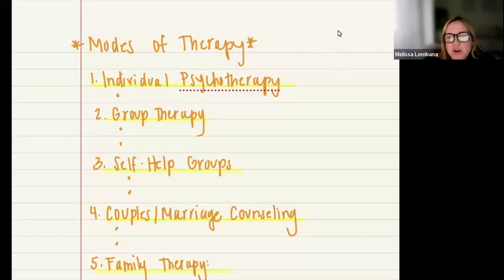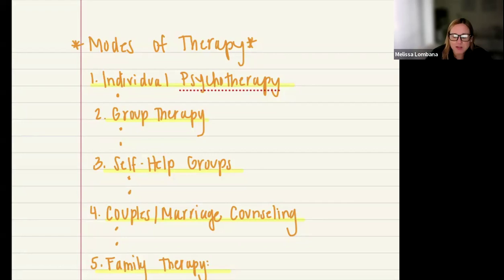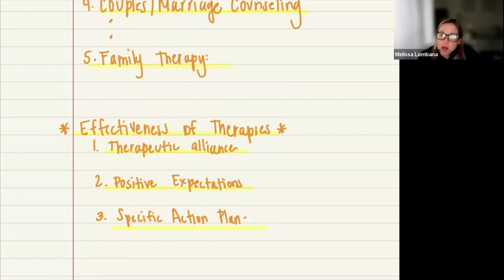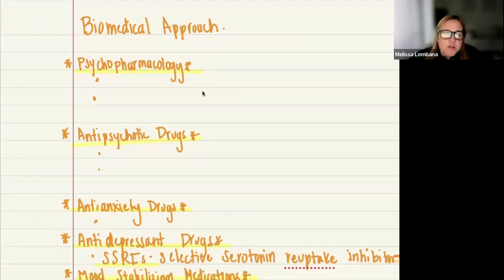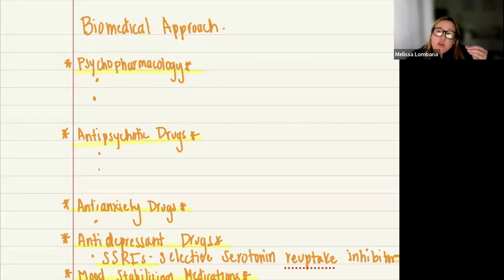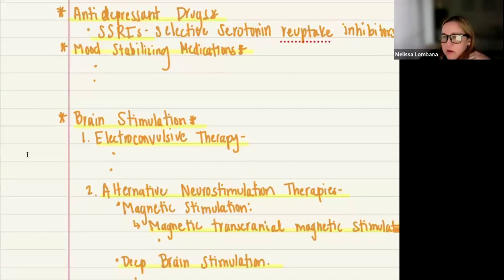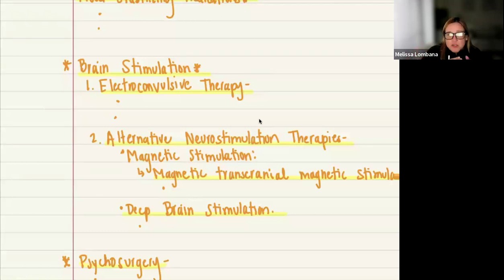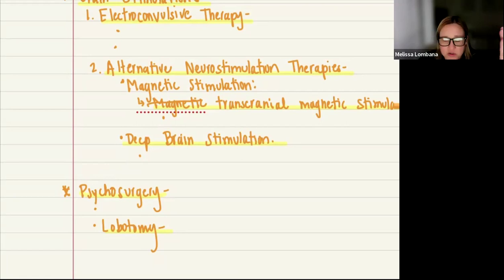Unit 8: Modes of Therapy & Biomedical Therapy #11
AP Psychology Unit 8 Clinical Psychology